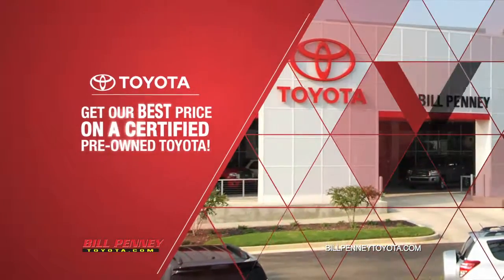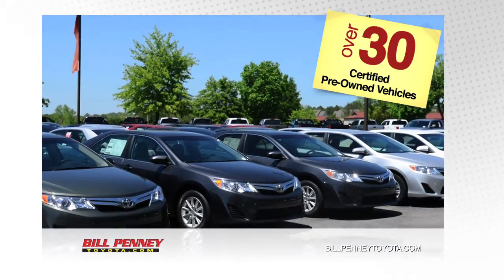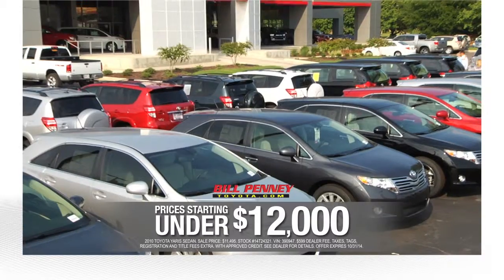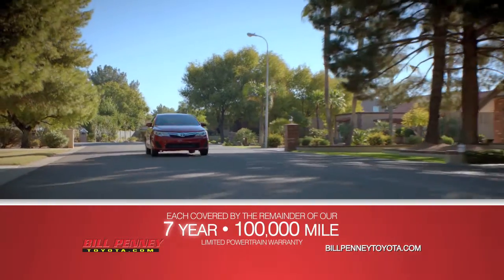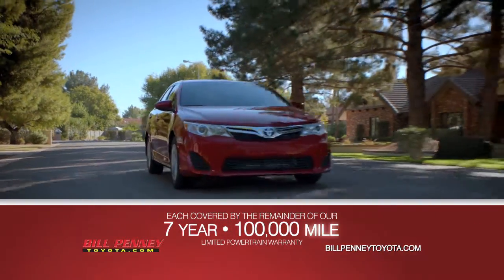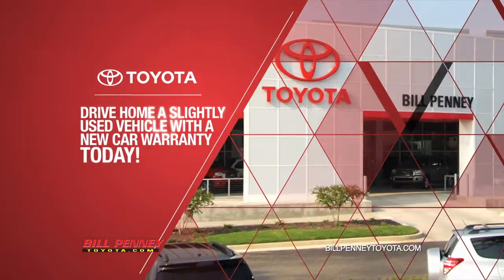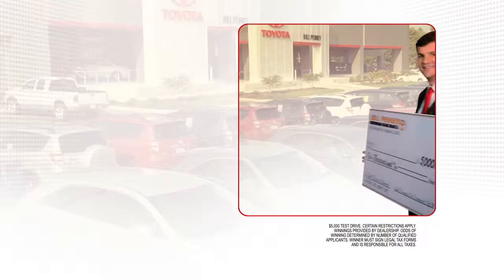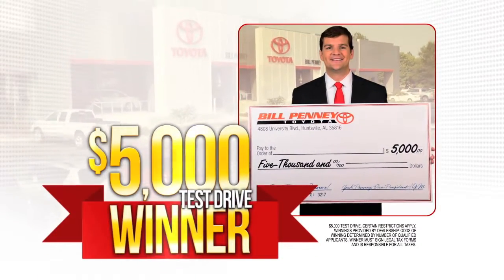Certified Preowned Toyota - Huntsville, AL - Bill Penney Toyota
Visit our dealership at: 4808 University Dr NW Huntsville, AL 35816‎